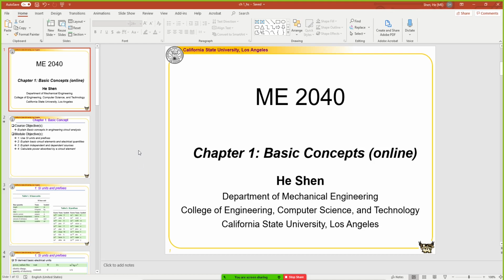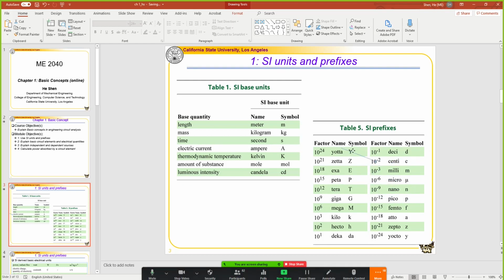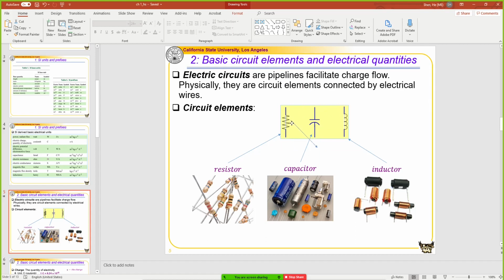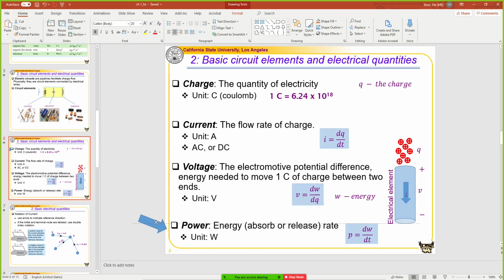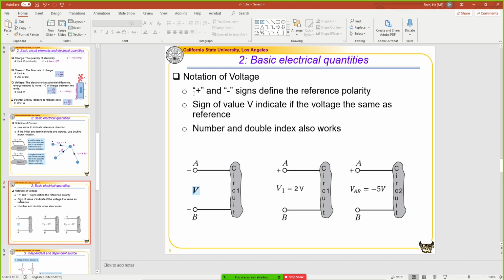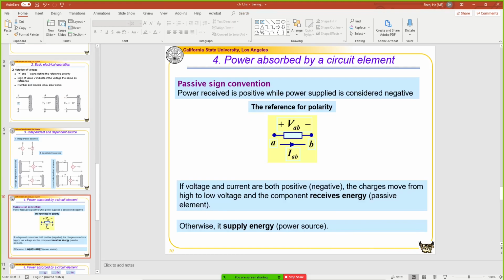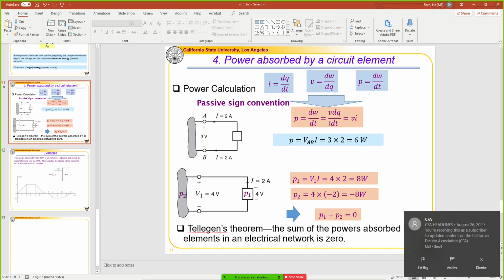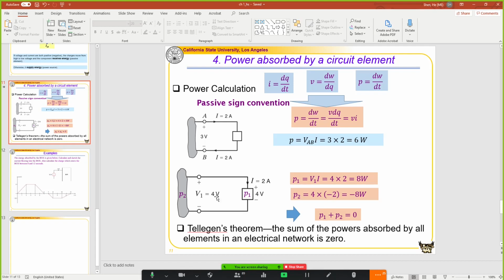topic 1 basic concepts lecture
this topic covers the basic concepts in circuit analysis, including units, prefixes, basic electrical quantities (voltage, current, charge, power, energy), notations of current and voltage, passive sign conventions, power calculation.